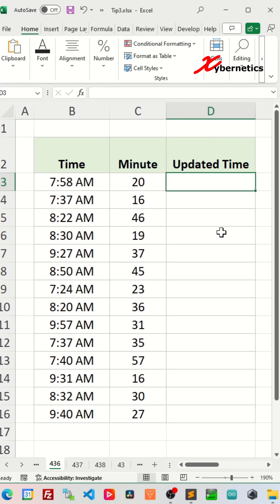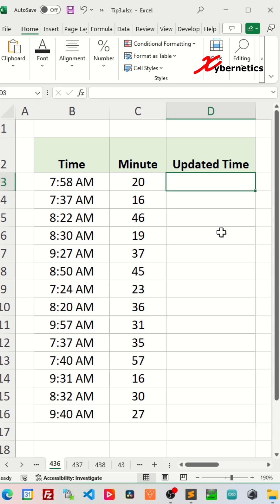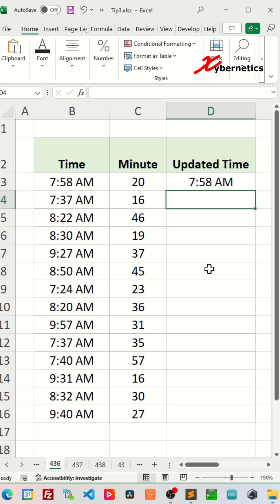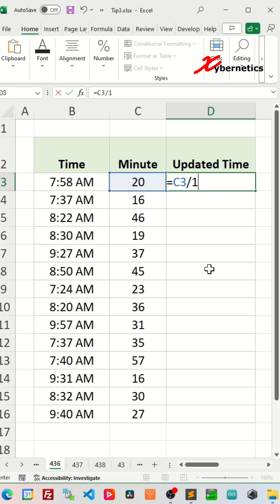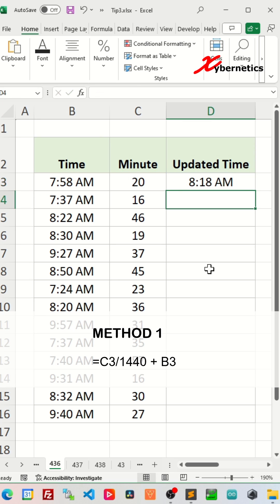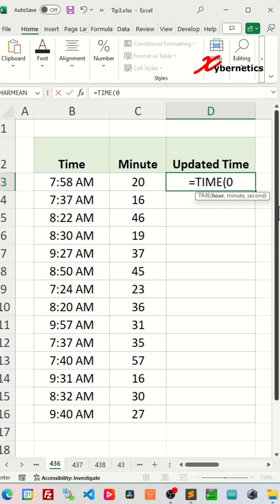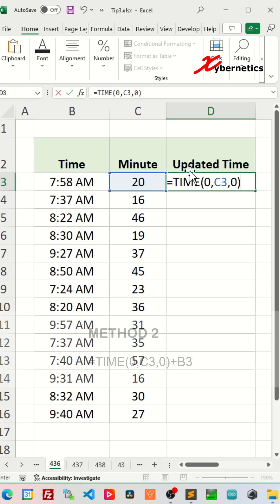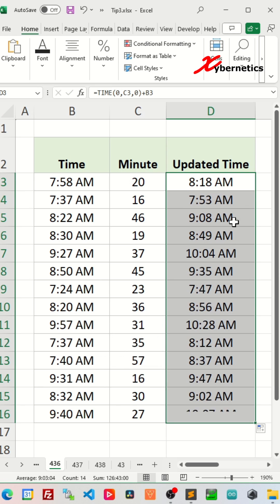Add Minute To Time In Excel - Excel Tips and Tricks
At the end of the video you will be able to answer these questions.
How do you add 15 minutes to a time in Excel?
How do you make Excel add up minutes?
How do I add 10 minutes to a date and time in Excel?
How do I add or subtract minutes from time in Excel?
How do I add 30 minutes to a time in Excel?
How do you add minutes to time?

Here are the formulas featured in my video.

METHOD 1
=C3/1440+B3

METHOD 2
=TIME(0,C3,0)+B3

The formula C3/1440 converts the integer value in minutes to a fraction of a day, since there are 1440 minutes in a day (24 hours * 60 minutes per hour).

Then, when you add this fraction of a day to the time value in B3 using the + operator, it essentially adds the minutes represented by C3 to the time in B3.

So, the overall formula takes a time value in B3 and adds a number of minutes represented by the integer value in C3.